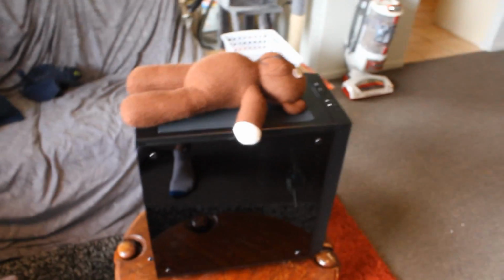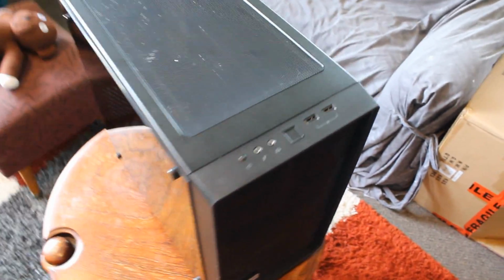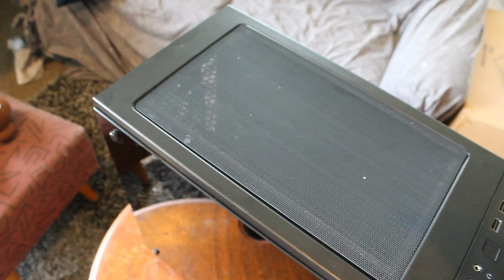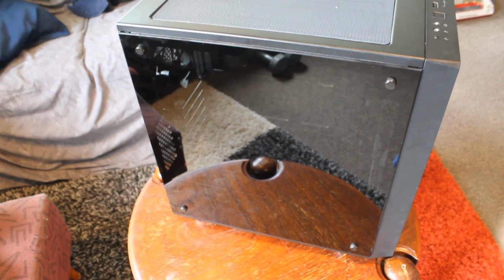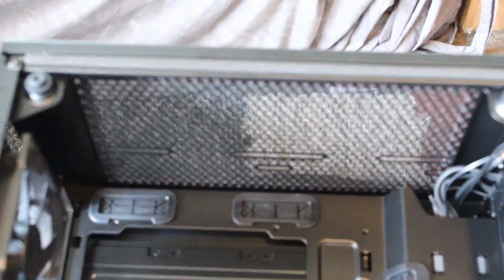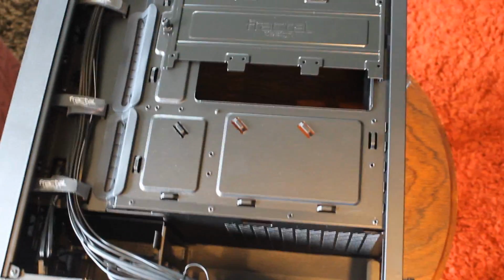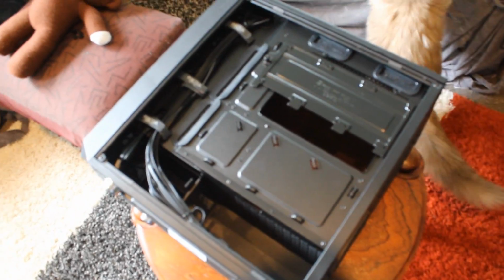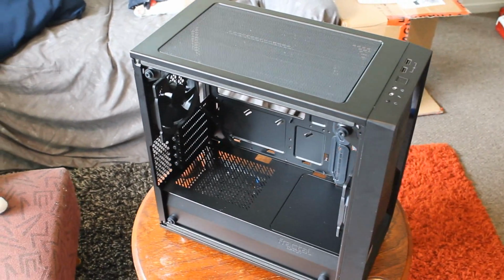What Should We Build? Feat Fractal Meshify C Mini Review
Vlog asking you guys what budget and parts I should use to build a gaming PC with the Fractal Meshify C Mini!